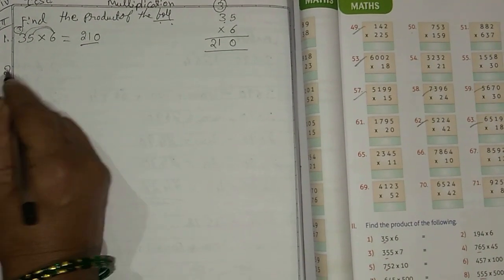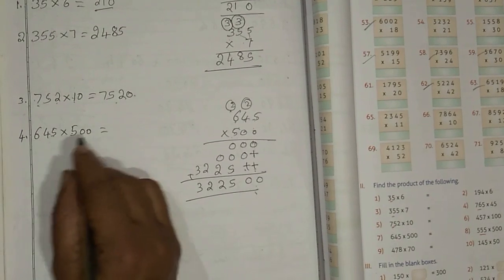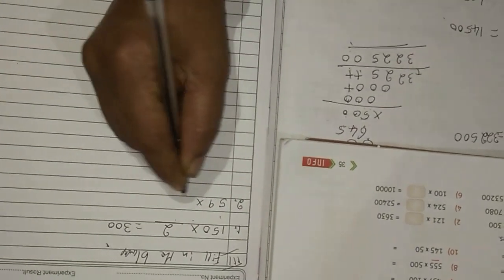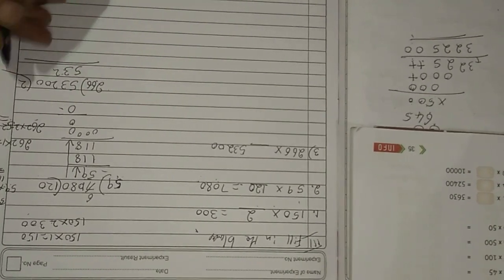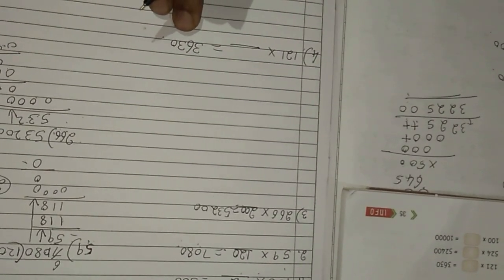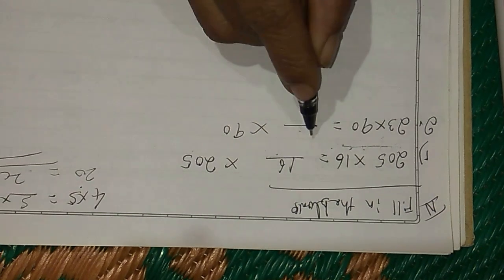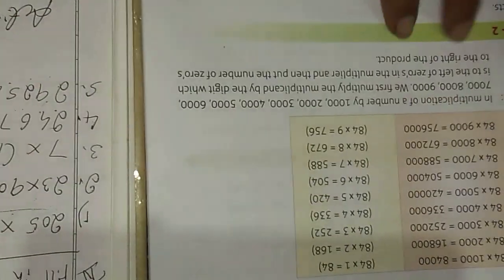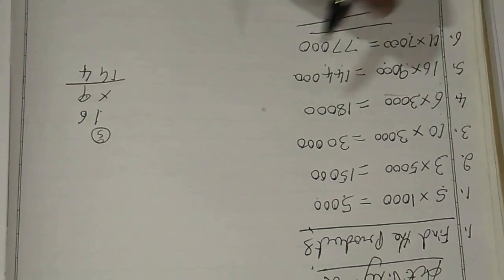4th icse maths